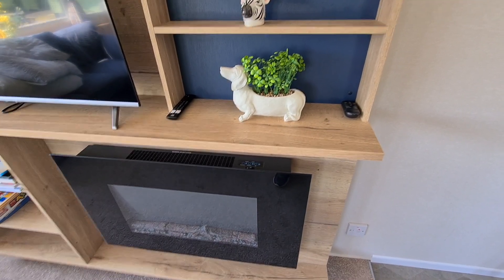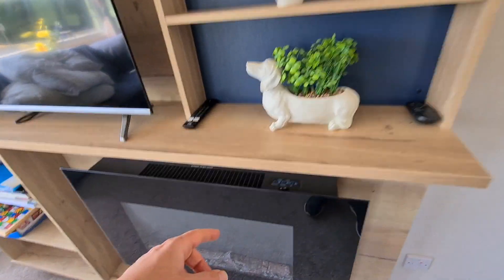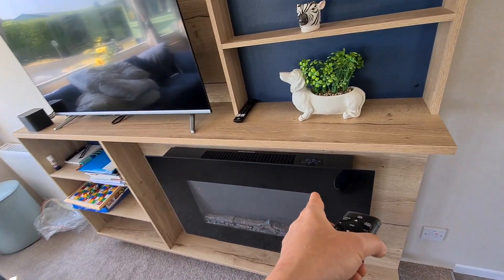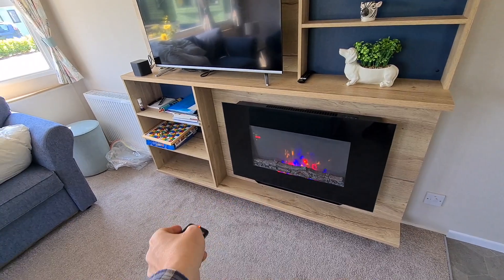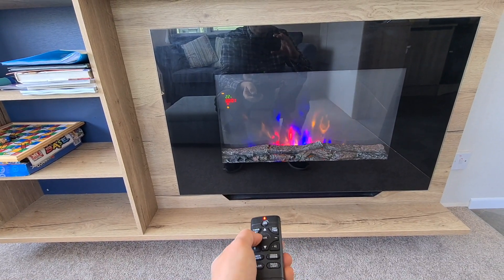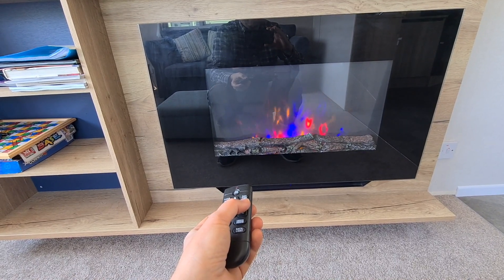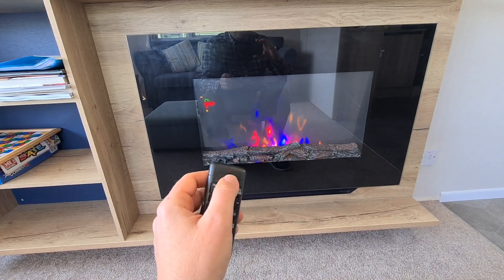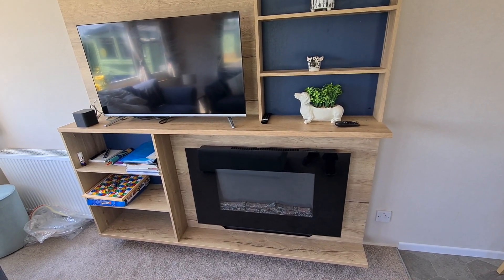How to use the electric fireplace found in many UK Caravans like the ABI Adelaide.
The fire/fireplace like this one which is found in the ABI Adelaide mobile home, is very standard in UK caravans. This video will demonstrate how to turn it on and set it on a target heat with its remote.